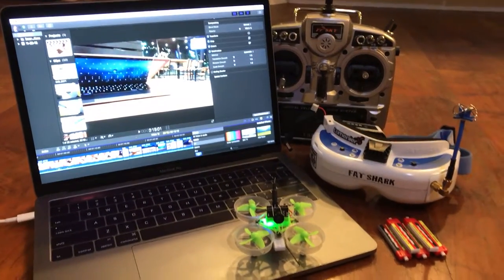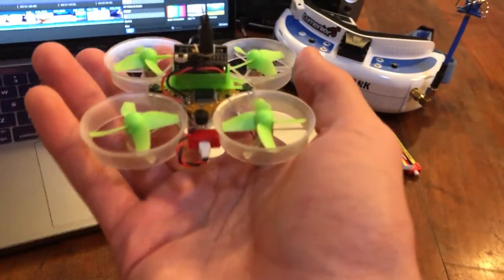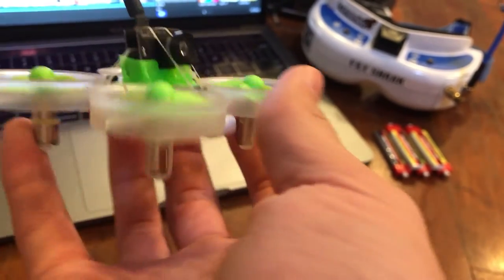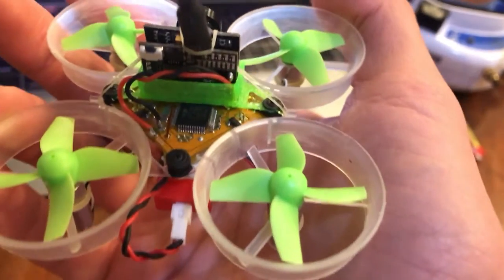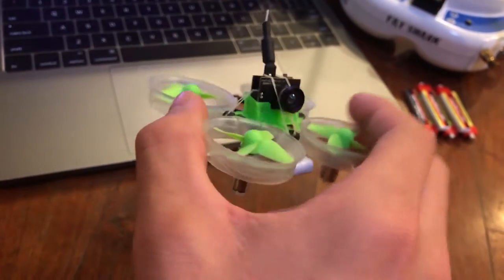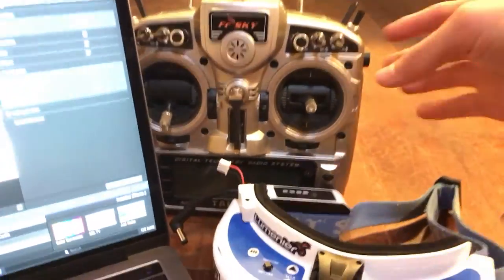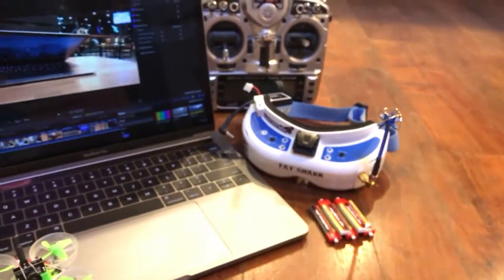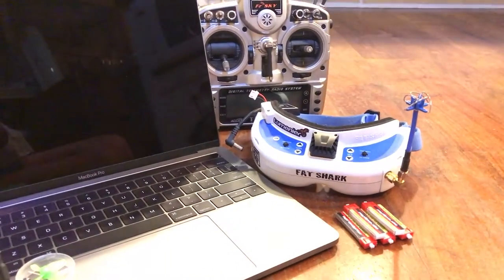I Got Whooped!!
I finally got a tiny whoop! All I can say is that im in love!